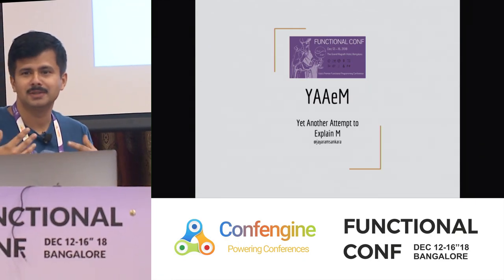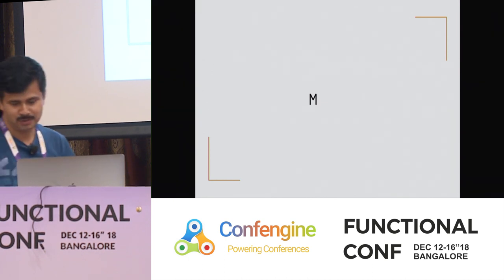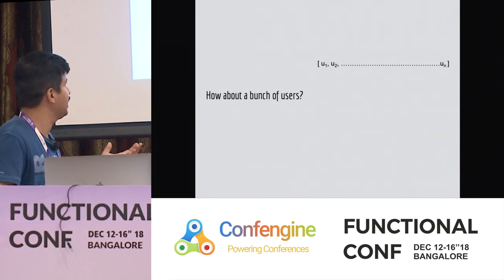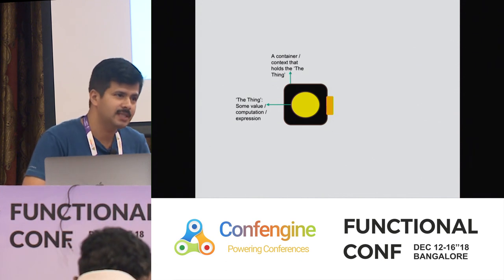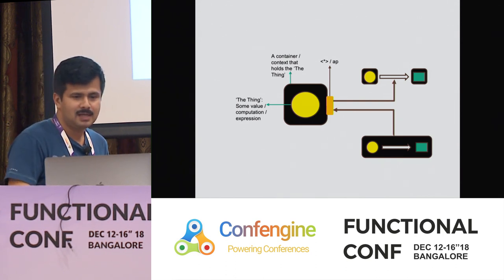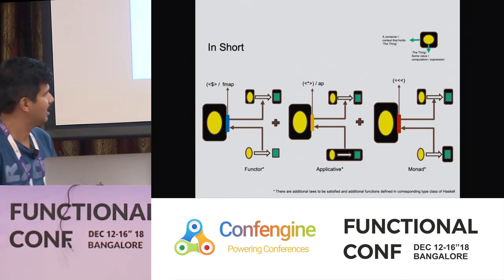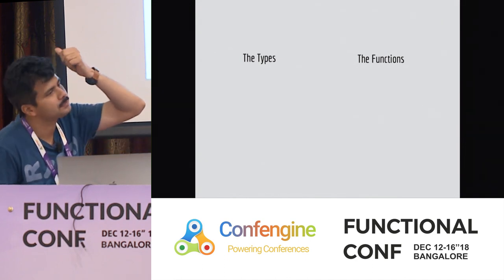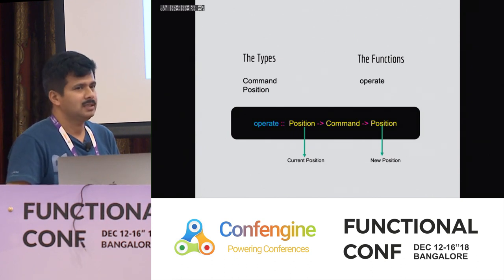YAAeM : Yet Another Attempt To Explain M by Jayaram Sankaranarayanan at FnConf18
It's another attempt to explain Monads to all those who are curious of this M-word.

The famous Mars Rover problem is used to demonstrate a solution for it using basic Haskell tools and then introduces Monads and demonstrates a solution using the State Monad.